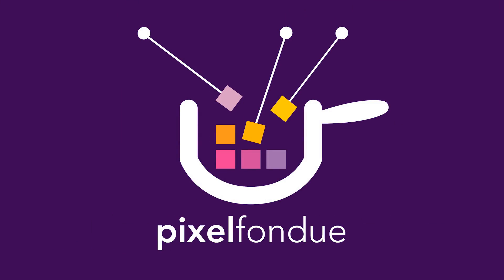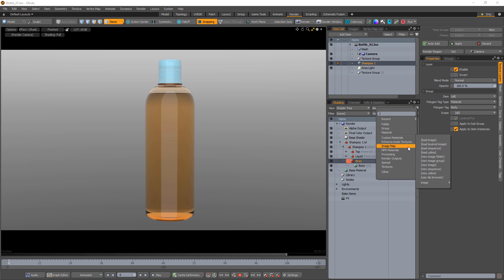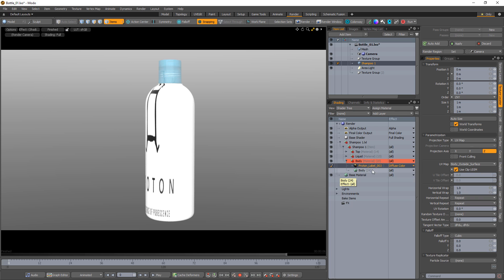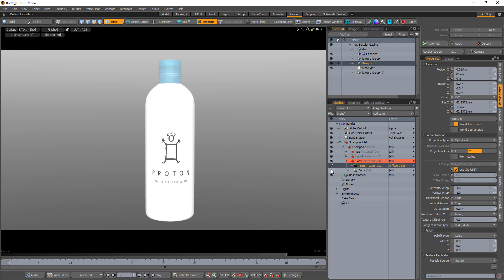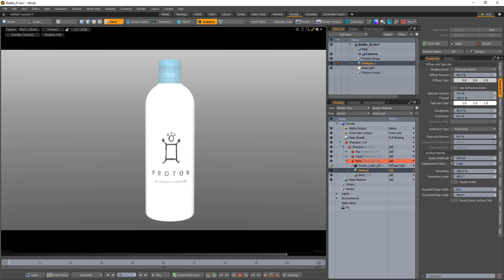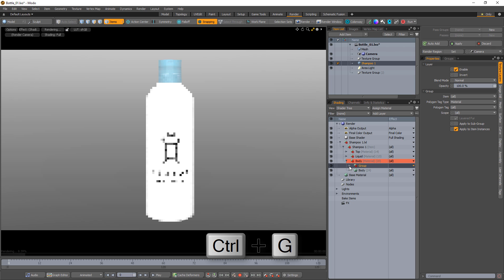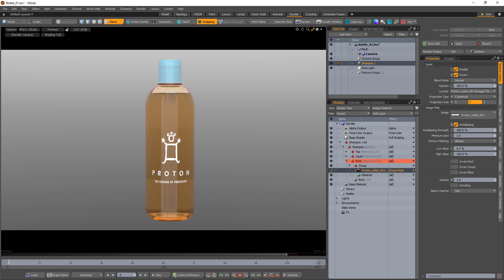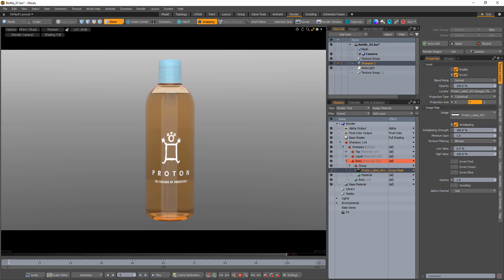MODO | Texture a Logo on a Glass Surface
There are several options for texturing a logo on a glass surface and in this video, I share the option I prefer to use. Using this setup enables you to isolate the material attributes of the logo on the glass surface and adjust them independently.

The bottle used in this video is from the Chris 3D Bottle Kit for MODO